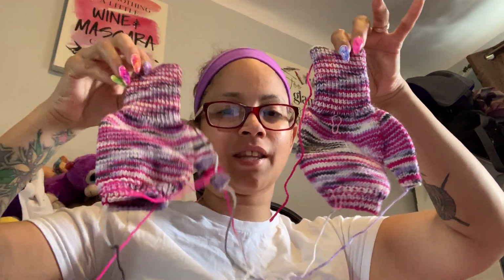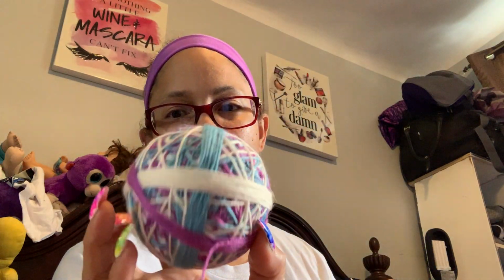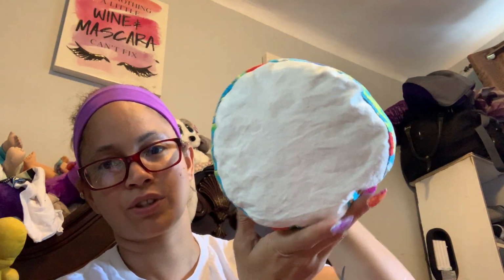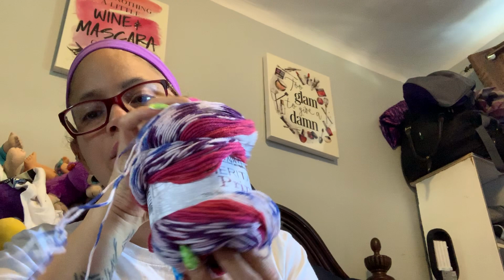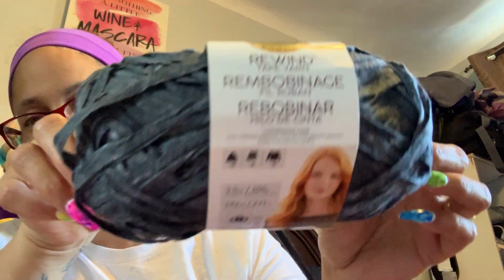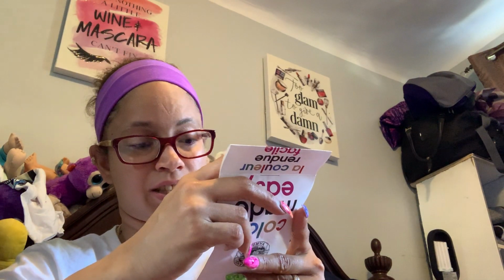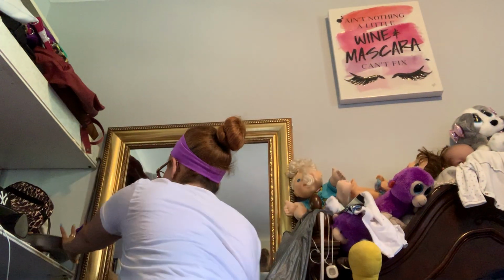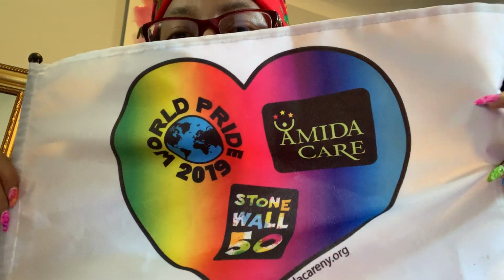Part 2 of im back